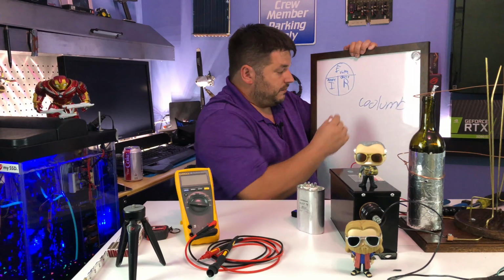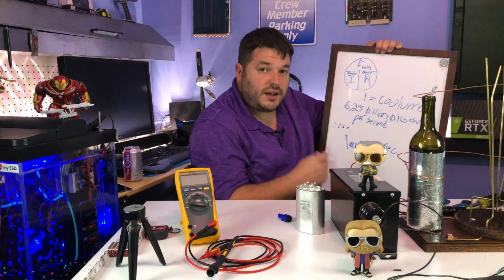ELECTRICITY EXPLAINED! The Builder explains electricity part 2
ELECTRICITY EXPLAINED!  Have you ever wondered what electricity really is and how it works? have you ever wondered what electricity was all about. well here is my feeble attempt to explain it. in preparation for our CRAZY EXPERIMENTS lets get our learn on.